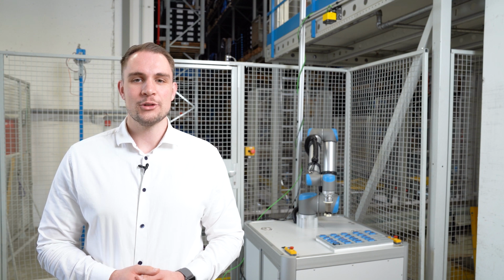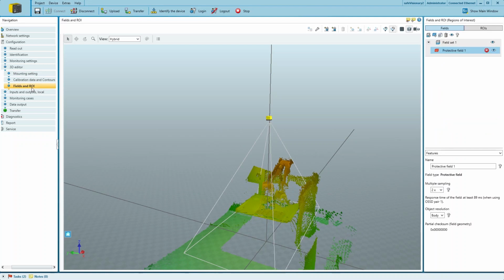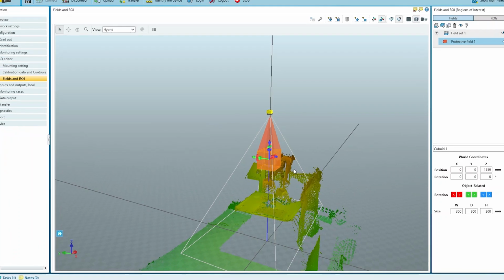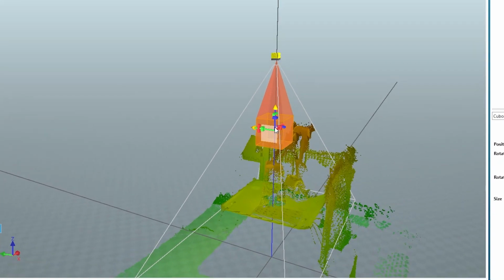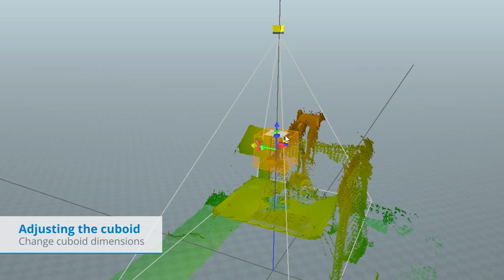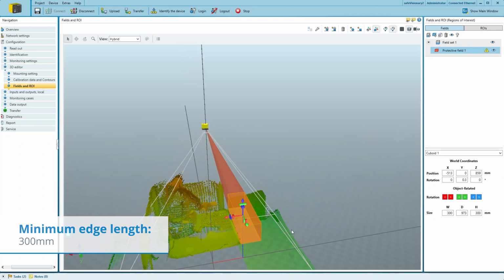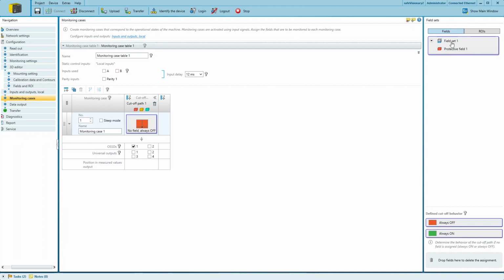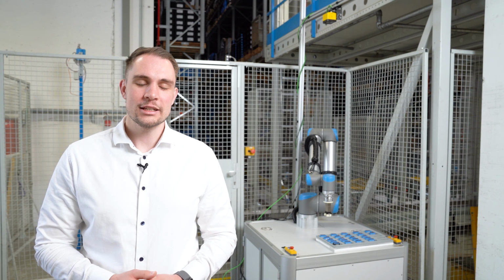Tutorial safeVisionary2: Creazione di campi protettivi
Come si imposta e si configura  safeVisionary2, la prima telecamera 3D time-of-flight al mondo con Performance Level c?

Come dimostrato nel nostro video, la configurare i campi protettivi 3D con il nostro software di configurazione, il Safety Designer, è facile.

Scoprite come aggiungere campi protettivi 3D alla vostra applicazione di sicurezza, utilizzando i cuboidi 3D del Safety Designer. È sufficiente trascinare e rilasciare il set di campi desiderato nella configurazione e impostarlo esattamente come si desidera, modificandone facilmente la posizione, le dimensioni e l'allineamento. Aggiungete altri campi protettivi 3D finché l'applicazione non sarà protetta in base ai risultati della vostra valutazione dei rischi.